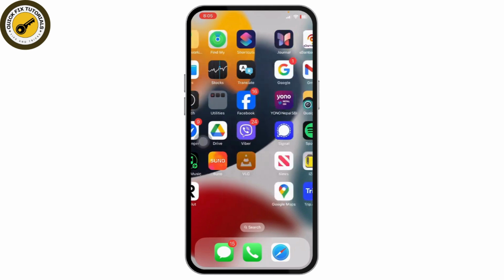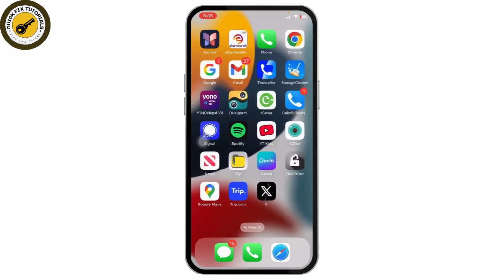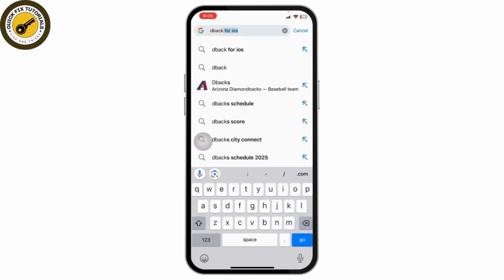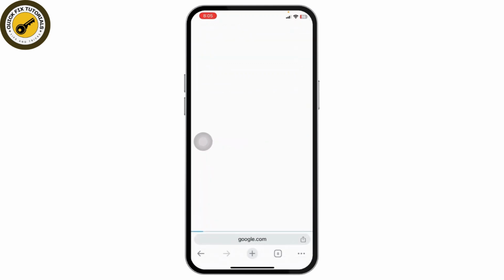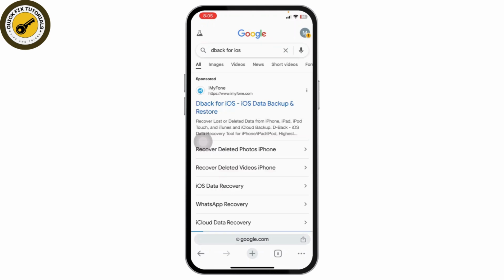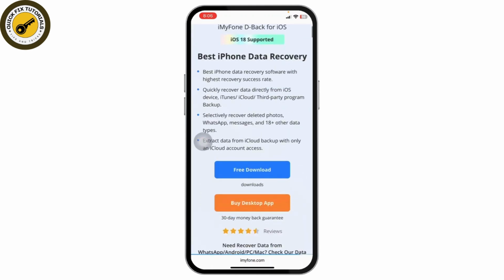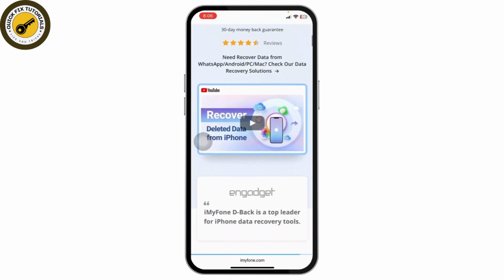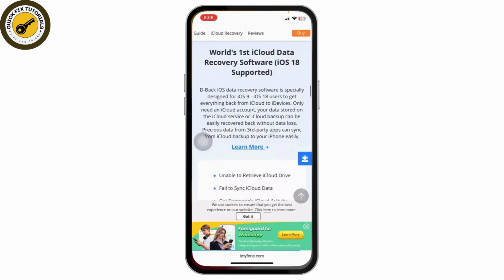How to Recover Lost Data on iPhone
How to Recover Lost Data on iPhone (2025)! Lost important files, photos, or messages on your iPhone? This video will guide you through the steps to recover lost data on iPhone quickly and effectively. Whether you're asking, "How do I recover lost data on iPhone?" or need help retrieving deleted content, this tutorial has you covered. Learn how to use iCloud, iTunes, and third-party tools to restore your lost data. Watch now to see how you can recover lost data on your iPhone today!

Timestamps:

00:00 How to Recover Lost Data on iPhone
00:10 How Do I Recover Lost Data on iPhone?